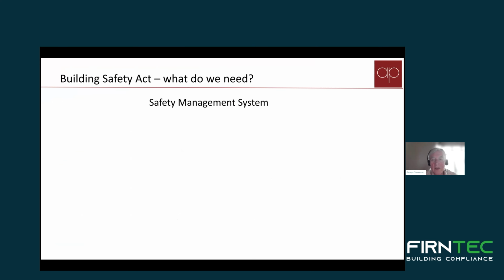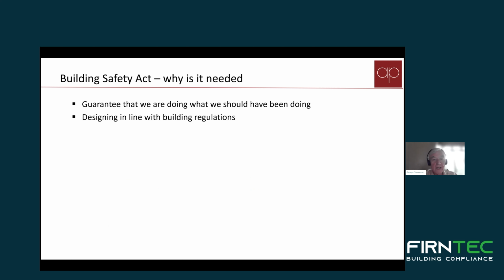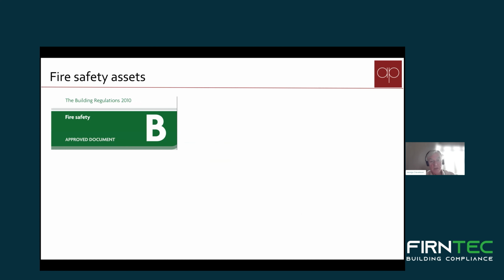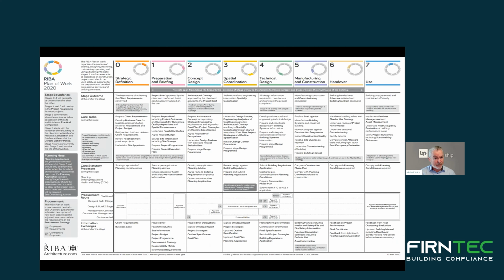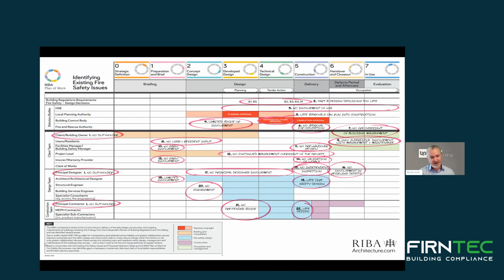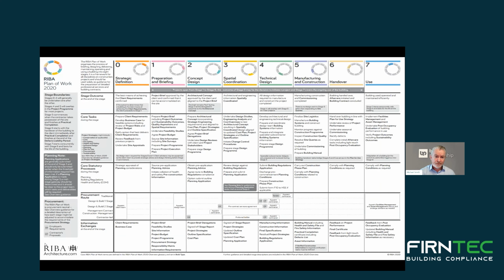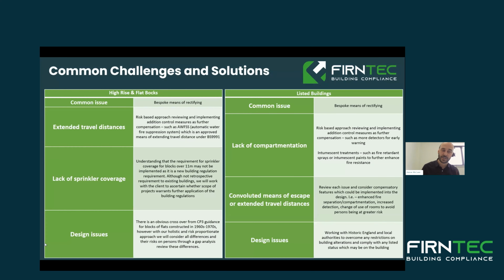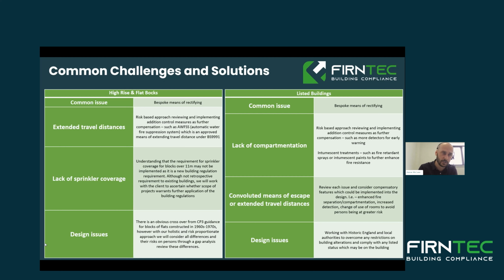Building Safely from the Ground Up, A Construction Fire Consultancy Webinar - Highlights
Highlights from our insightful webinar on the integration of fire safety in construction engineering. We explored the collaboration between fire safety engineers and design teams, the role of fire safety across RIBA construction stages, and address challenges in new and renovated buildings.

The Role of Fire Safety in Construction Design:
** How fire safety consultants work with design teams to integrate fire safety without compromising architectural vision, focusing on the development of Fire Strategies for building approval.

Navigating RIBA Stages with Fire Safety in Mind:
** An overview of incorporating fire safety measures through all stages of construction as outlined by RIBA, emphasising strategic definition, preparation, concept design, and beyond.

Challenges and Solutions in Fire Safety for Construction Projects:
** Discussing common challenges in ensuring fire safety in new constructions and renovations, including dealing with listed buildings, and showcasing tailored, cost-effective solutions.

Providing Responsible persons with the means to confirm they have the information required under the revised Reg 38.